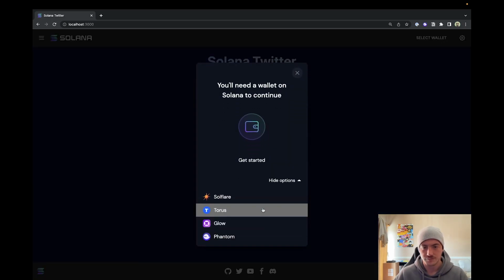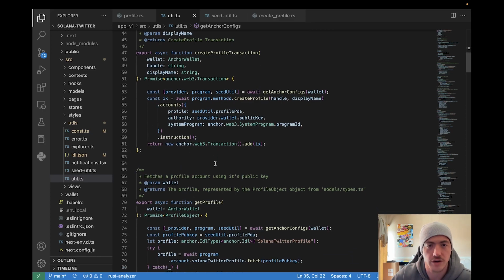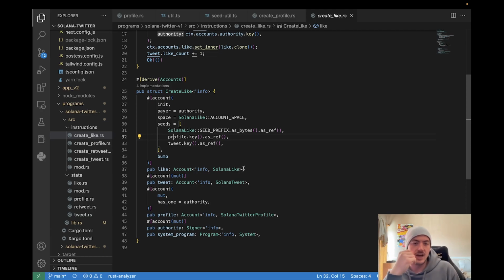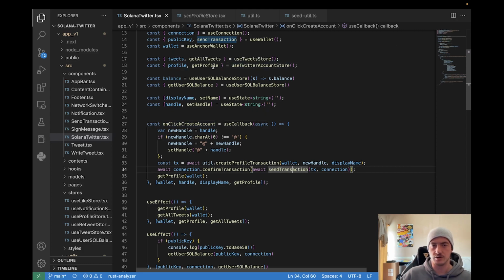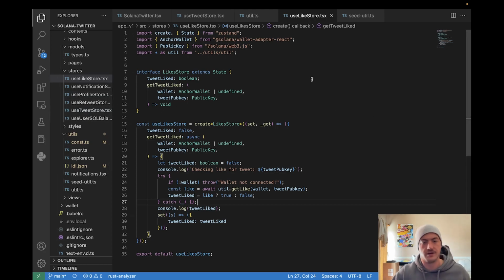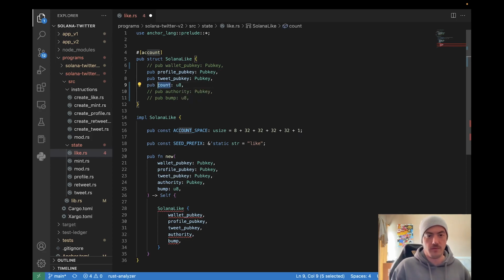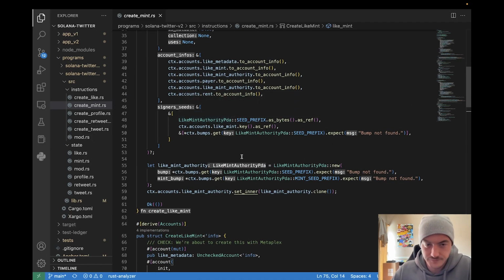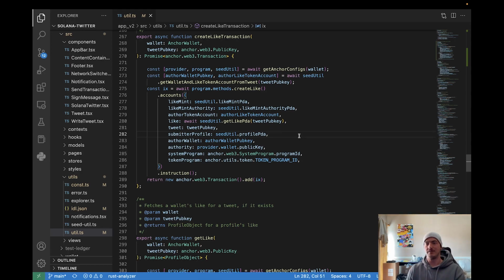Solana Workshop: Solana Twitter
Build a social media (mock Twitter) app using Solana on-chain data!